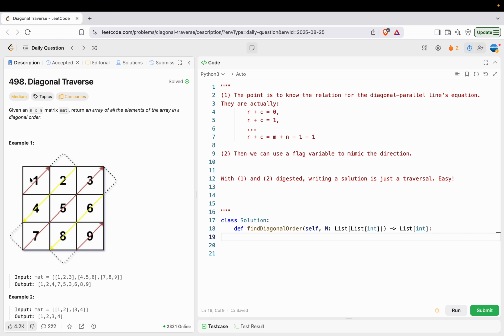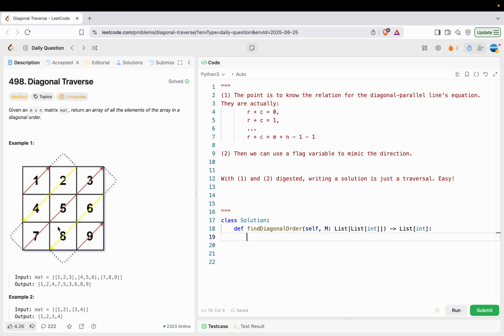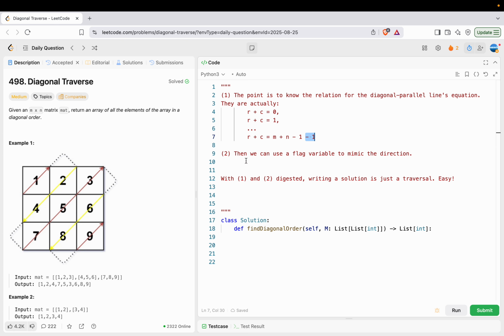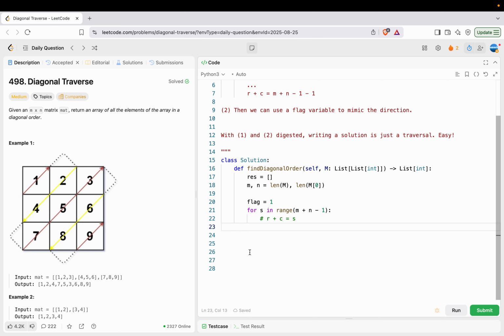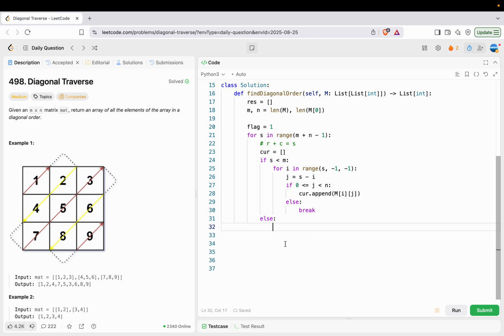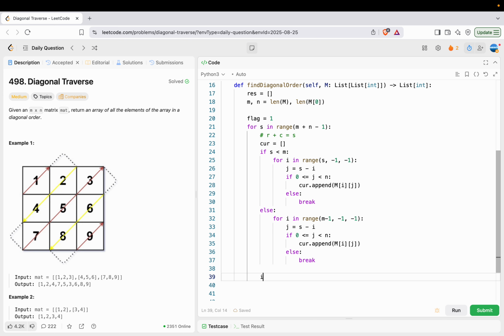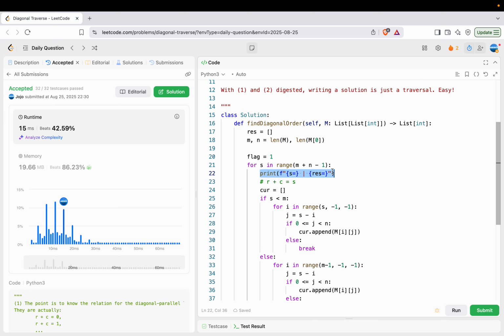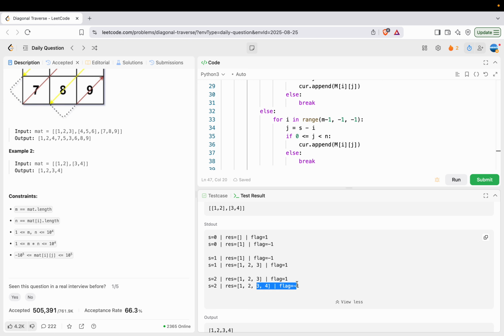leetcode 498 Diagonal Traverse | equation of line and flag variable